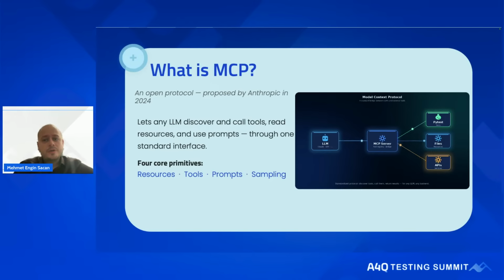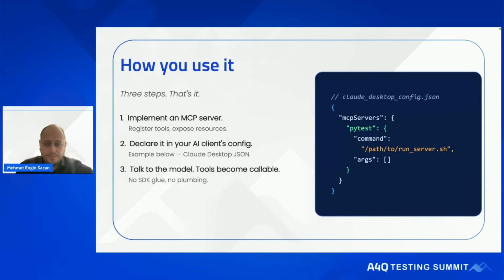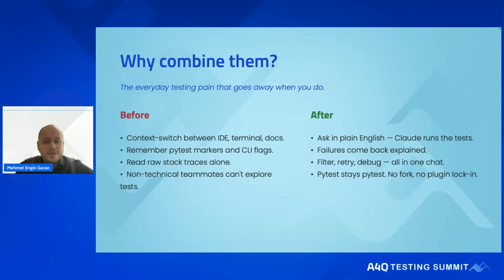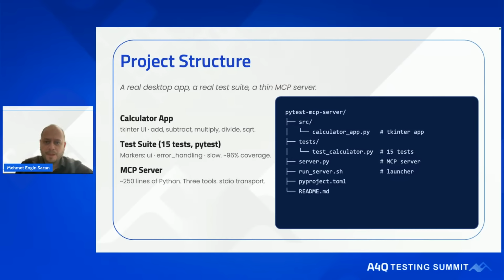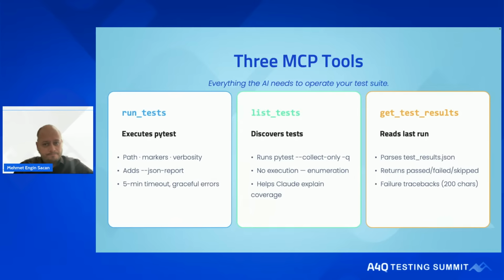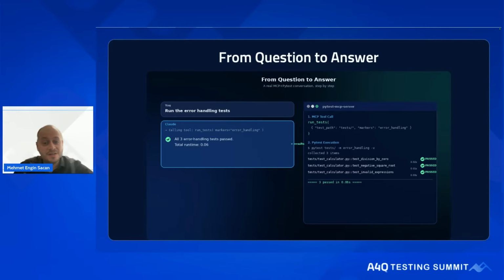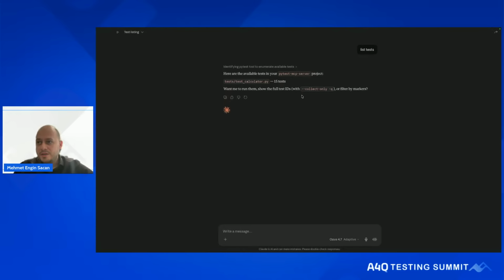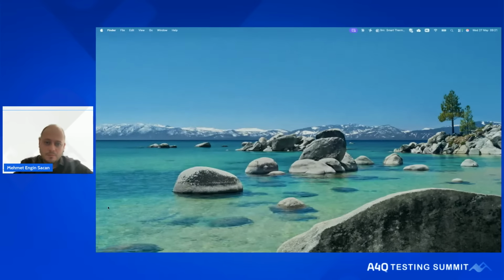Using MCP server for desktop applications via Pytest Framework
Back on stage at the A4Q Testing Summit 2026, meet Mehmet Egin Sacan!

Have you ever wished your AI assistant could run your pytest tests directly? With the Model Context Protocol (MCP), this is now possible. In this talk, Mehmet Engin Sacan will show you how to create an MCP server that connects PyTest to AI tools like Claude, making desktop application testing much easier.

Why this talk matters in 2026?

Think of it as a bridge between your AI assistant and your development tools.